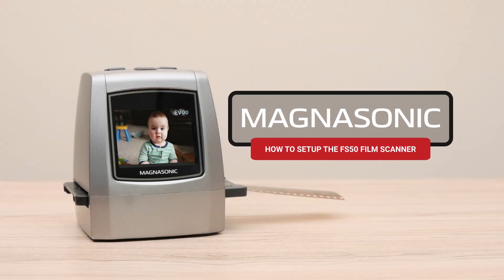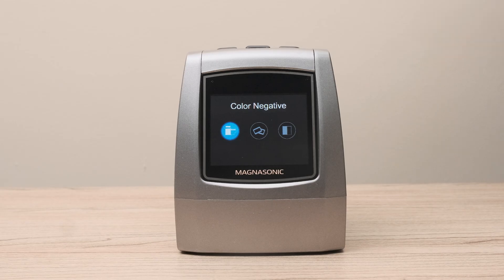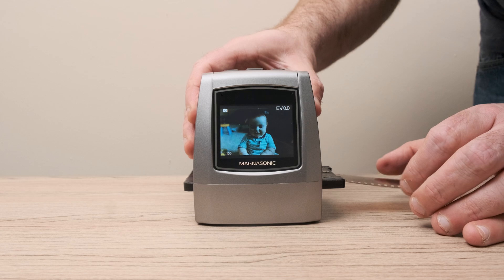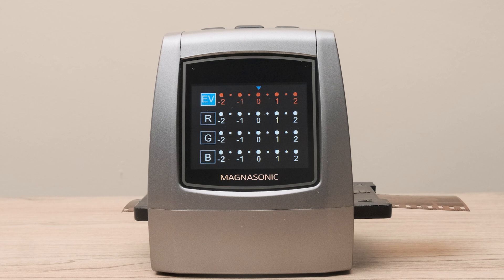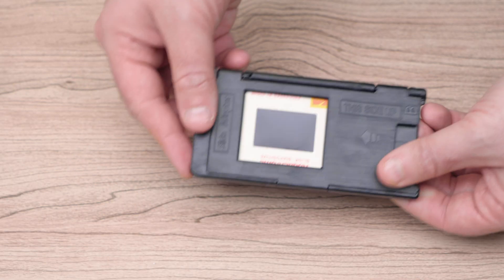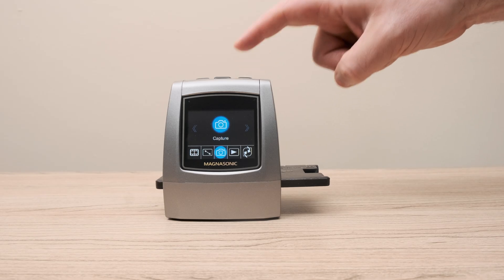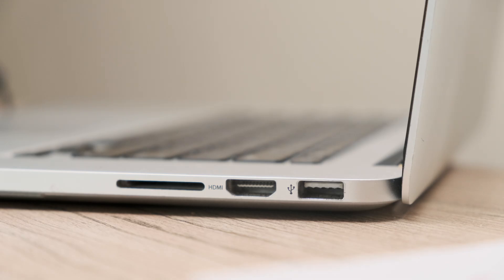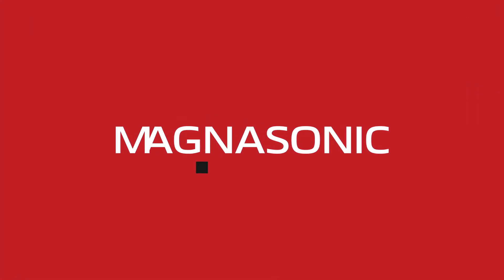How to Scan & Digitize 35mm, 126, and 110 Film and Slides to a Computer with the FS50 Film Scanner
The Magnasonic FS50 Film Scanner will scan and edit your 35mm, 126, 110, and Super 8 film and slides, to digital files that can then be archived or shared on your computer. In this video, we take you through the whole process, from setting up the scanner, to transferring them to your computer.

*5V 1A Power Adapter Not Included*

Chapters
00:00 Intro
00:07 Connecting the scanner to power
00:25 Turning it on and selecting the film type
00:58 What types of film and slides can it scan?
01:07 Loading the film into the adapter
01:28 How to scan film
01:54 Editing your scanned photo on the FS50 Film Scanner
02:39 How to scan slides
03:02 How to flip and mirror your photo
03:50 Inserting a SD card for more storage
04:07 Transferring your photos to a computer

Transcript:

Today, we're going to show you how to set up and use the Magnasonic FS50 film scanner. To get started plug in the USB cable to the back of the film scanner.

Then plug the other end into the power adapter, and plug it into power. Press the power button on the top of the scanner to turn it on. The next step is selecting your film type

Use the arrows on the top to select film type, and then press OK.

From here, you can choose between color negative, slide film and black and white negative film. In this case, we're scanning a roll of 35mm color film, so we're going to select color negative 35mm. The FS50 can scan any of the film sizes that you see here.

The FS50 comes with these film adapters. Select the one appropriate for your film, load the film, and then load the adapter into the side of the film scanner like so. A preview of the photo will show up on the LCD screen. To scan, press the scan button and then press OK.

To scan the next photo, move the film strip through the scanner. It takes approximately three seconds to scan a photo. You can edit your photos directly on the FS50 with no computer required. To do so, when scanning a photo, press the OK button. This will bring you to a screen that has values for EV, R, G and B. They stand for exposure, red channel, green channel, and blue channel

Use the arrows on the top of the scanner to change your exposure, and then press OK to move on to the red channel.

After you have made your adjustments, the LCD screen will preview the photo with the adjustments made.

The process for scanning slides is the same load up the tray with your slide, insert it into the film scanner, and then select Slide Film from the film type menu. To view your photos, go back to the main menu and select Gallery. Your photos will automatically play like a slideshow. To manually select your photos, press the OK button and then use the arrows to scroll through them.

When scanning film, you have the option to either mirror or flip the image. To do this, use the Mirror and Flip buttons on the top of the scanner. These are also the arrow buttons.

The FS50 comes with 128MB of internal storage. For more storage insert a SD card up to 32GB big into the back of the scanner. Your photos will now save to the sd card.

To view photos on your computer, you can either take out the SD card and insert it into an SD card reader attached to your computer, or connect the scanner directly to the computer using the USB cable. Simply plug the USB cable into the USB port and select USB MSDC from the main menu. Your film scanner will then appear on your computer like it was an external hard drive. From here, you can copy and backup your photos.

For more videos about this and other Magnasonic products visit us at magnasonic.com.